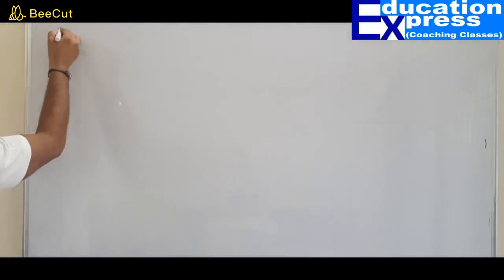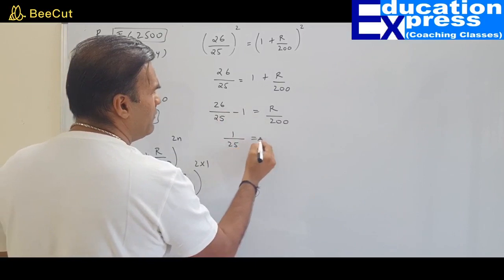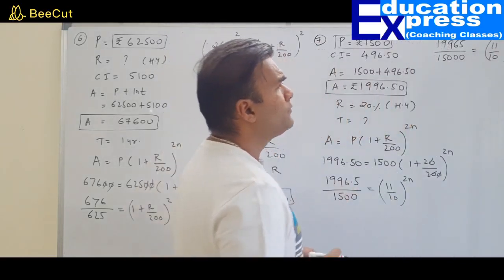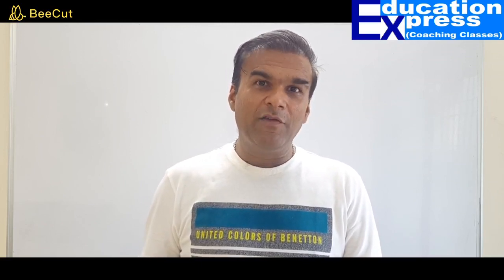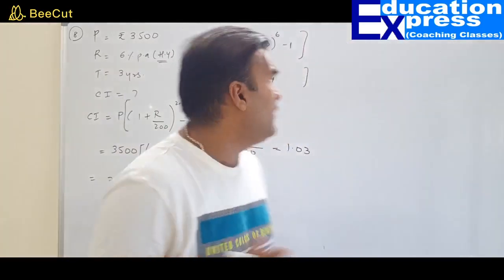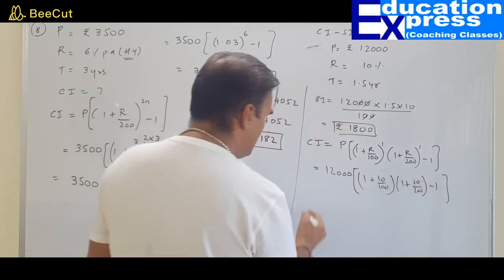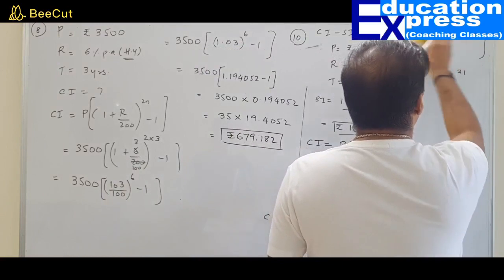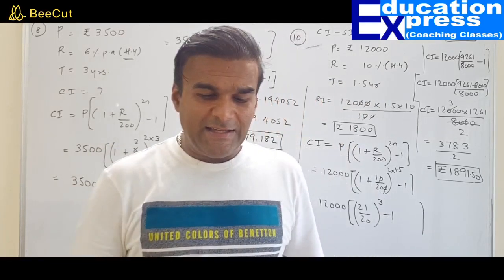STANDARD 9TH - MATHEMATICS - CHAPTER 3. COMPOUND INTEREST EXERCISE 3C (PART 2)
THE BOOK OF REFERENCE IS ICSE STANDARD 9TH MATHEMATICS PUBLISHED BY SELINA PUBLICATIONS